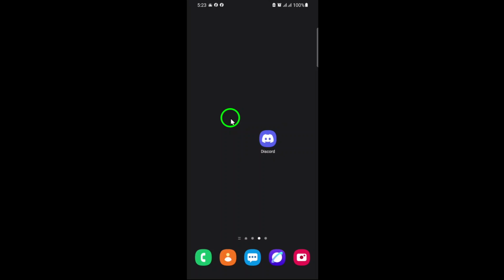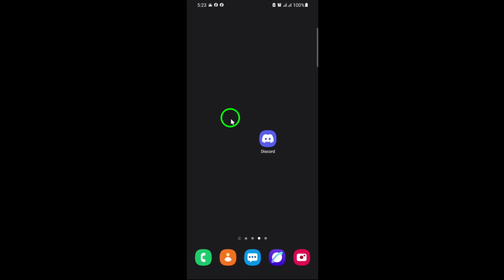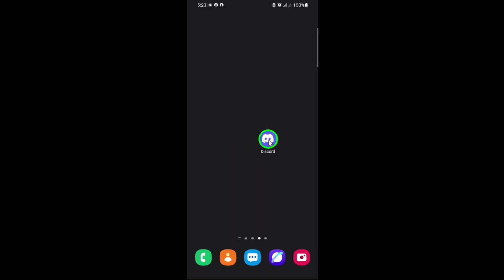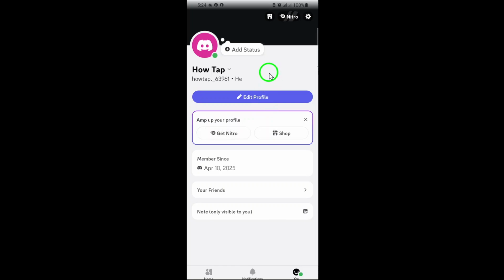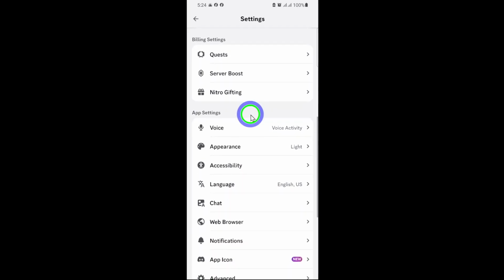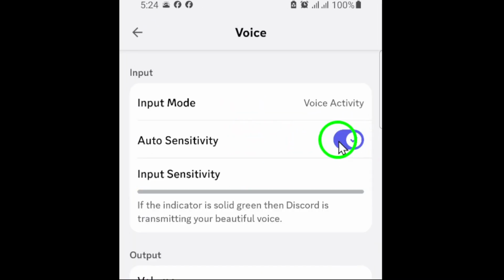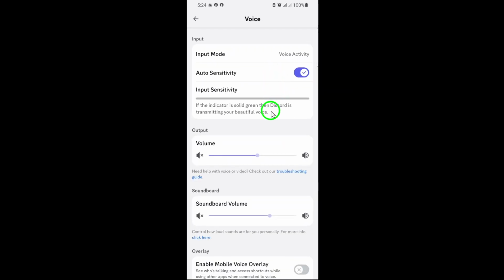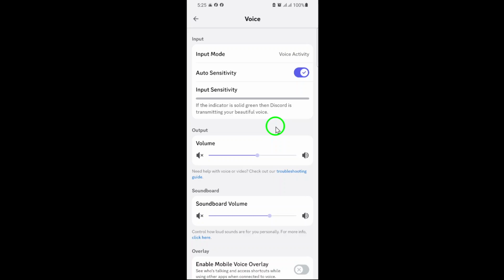How to Enable Auto Sensitivity in Discord Voice Settings (Updated)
Learn how to enable Auto Sensitivity in Discord voice settings with this updated step-by-step guide. Auto Sensitivity automatically adjusts your microphone input for the best voice quality, making your chats clearer and more reliable. Whether you're gaming or just chatting, this feature helps you sound your best without manual adjustments.

Follow these steps to enable Auto Sensitivity in Discord:

1. Open Discord

2. Tap your profile and go to settings

3. Tap on Voice

4. Enable Auto Sensitivity option

Enabling Auto Sensitivity in Discord is a quick way to optimize your microphone settings for voice chats, ensuring your voice is always clear and background noise is minimized. This guide works for the latest version of Discord and is perfect for anyone wanting to improve their audio experience in voice channels[6][8][9].-
Timeline:
00:00 Start
00:12 How to do it
01:05 End